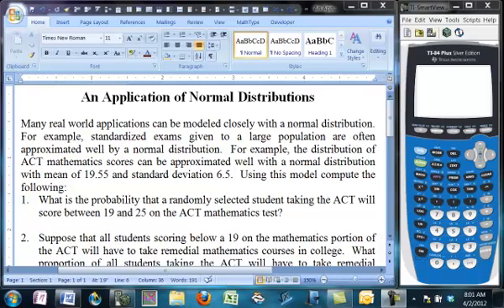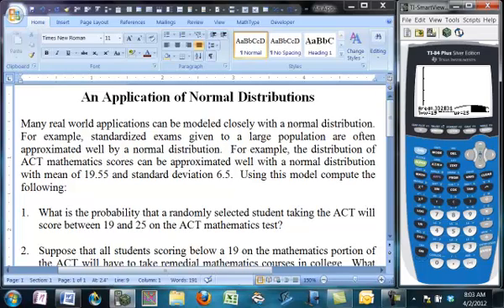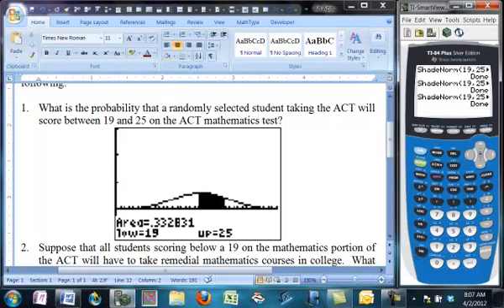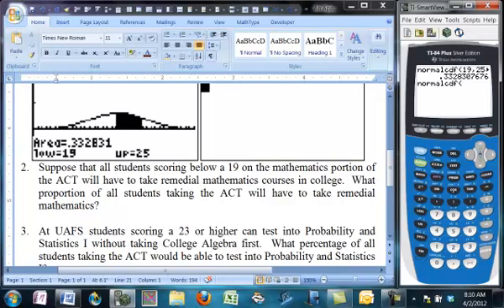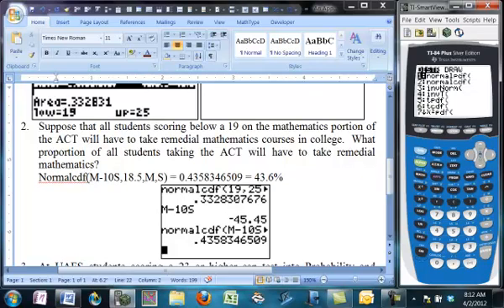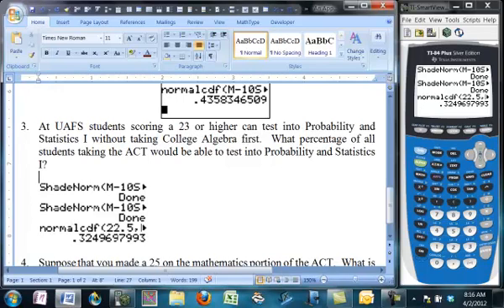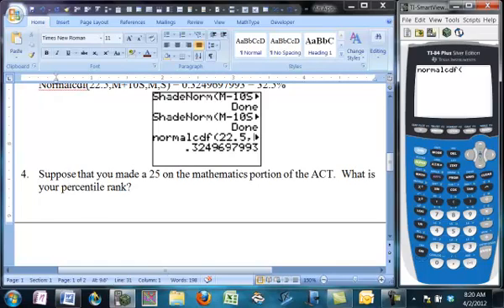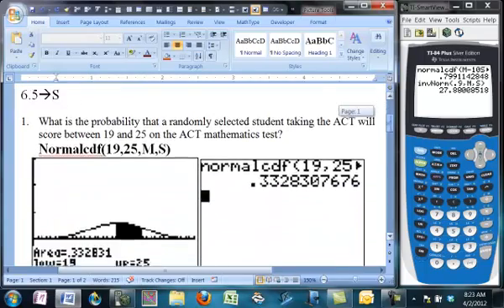Statistics 3.7.6.2 More Normal Distribution Applications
We work out an application of a normal distribution involving ACT Scores.